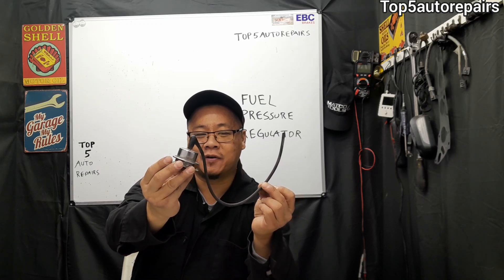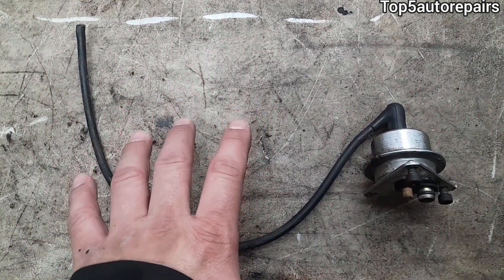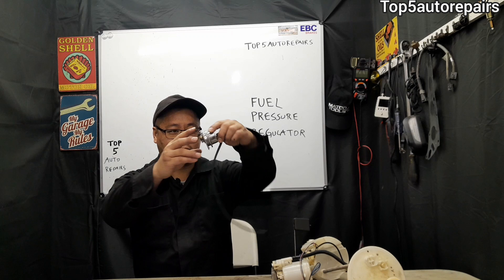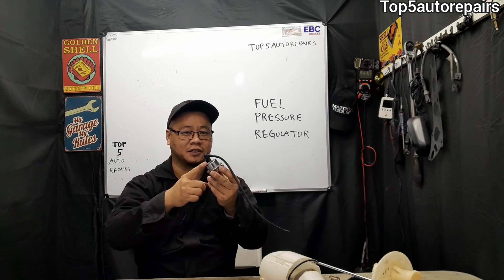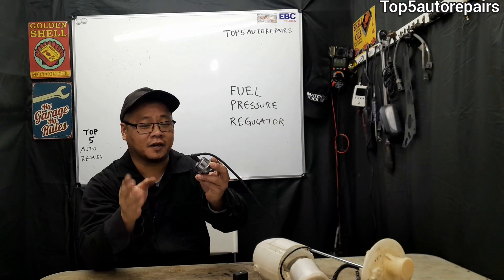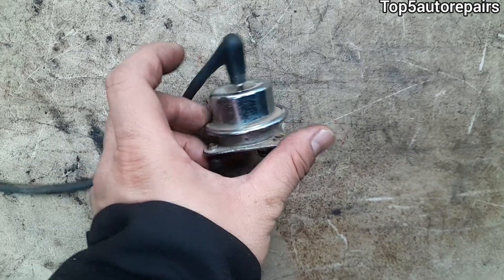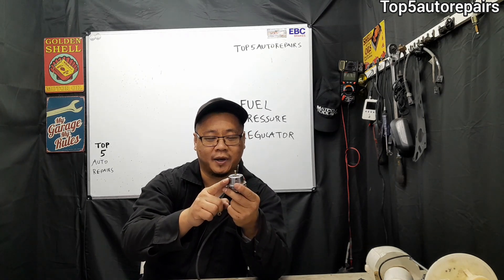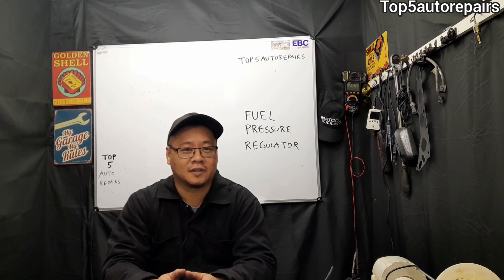SIGNS OF A FAILING FUEL PRESSURE REGULATOR AND HOW TO CHECK IF IT'S BAD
Signs of a fuel pressure regulator and how to check if it's bad.

Check the fuel pressure regulator by removing the vacuum line. If fuel is present, replace FPR. Also, if you smell gas in the fuel line, replace it.

A bad fuel pressure regulator will affect fuel pressure. It can cause a rich condition (black smoke coming out of the tail pipe), a lean condition, poor gas mileage, poor engine performance (misfire), hard start (long crank time), no start, weak acceleration, etc...